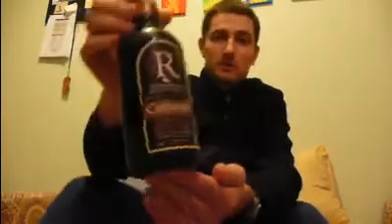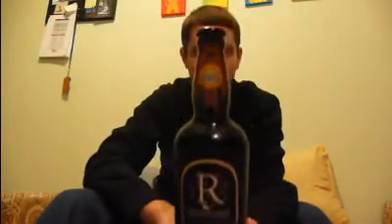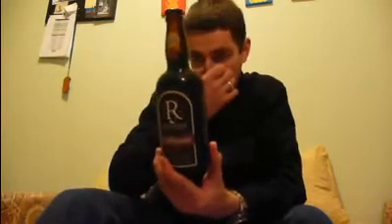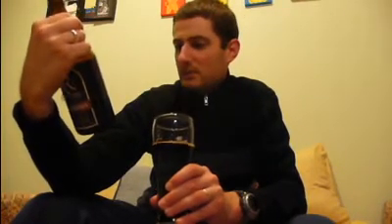Beer Review #7 - Renaissance Craftsman Chocolate Oatmeal Stout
This beer was a gift from Rebecca and Ryan at my 25th birthday party recently. Thanks guys! Went down a treat! Check out the review I've done on this beer or you can turn the sound off and just watch me drink it haha...

500ml - 4.9% ABV
Another New Zealand beer!

This was a good beer and I give it 7.5 out of 10